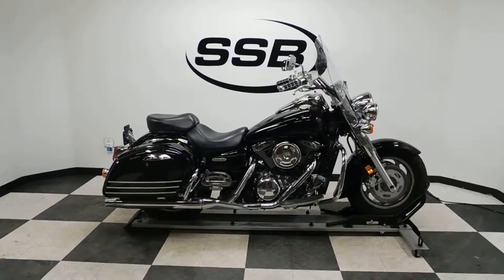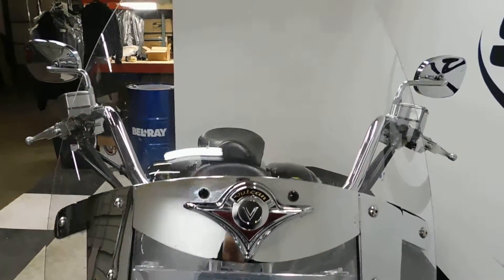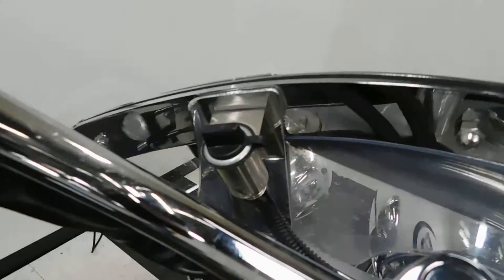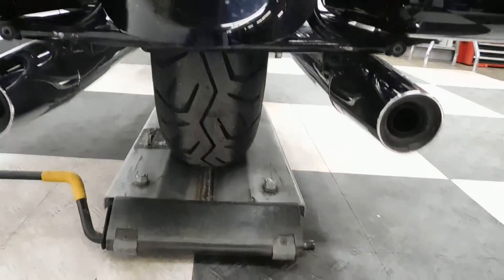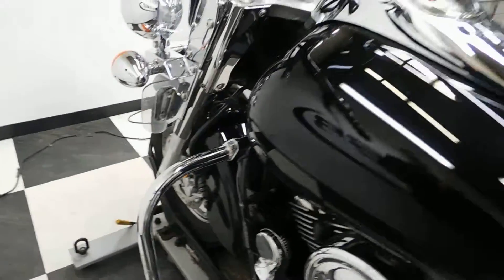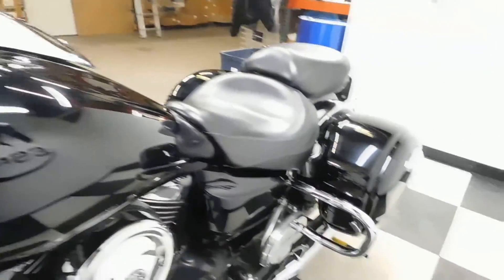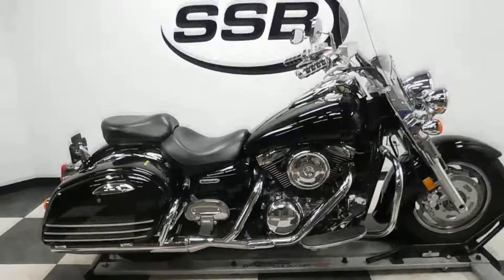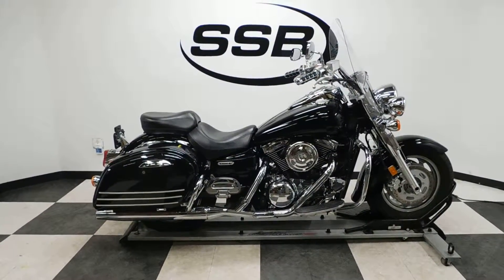2007 Kawasaki VN1600D Vulcan Nomad Black - used motorcycle for sale - Eden Prairie, MN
For more pictures of this motorcycle or to view our massive selection of pre-owned bikes, please visit us